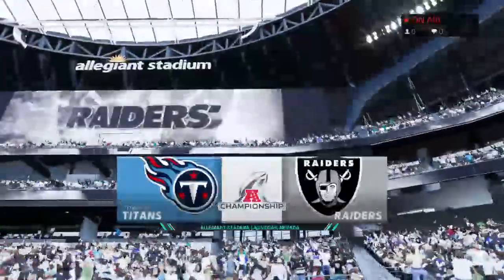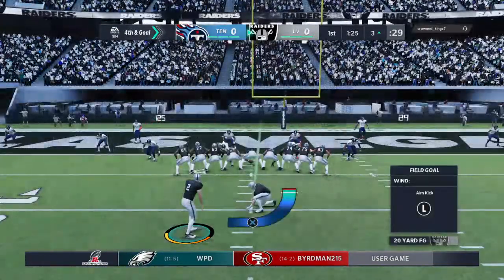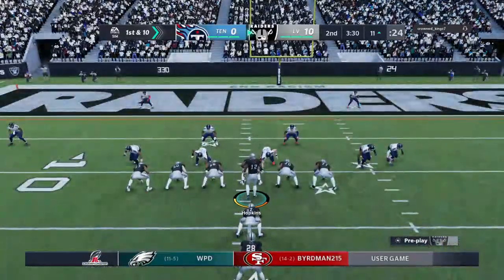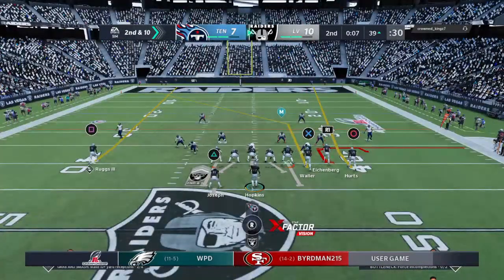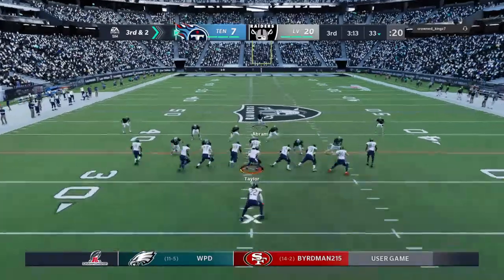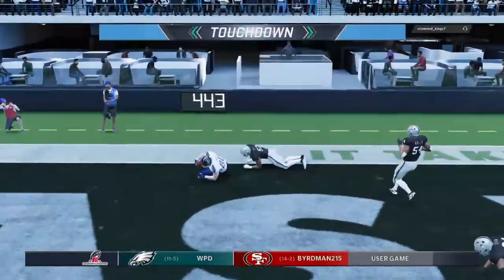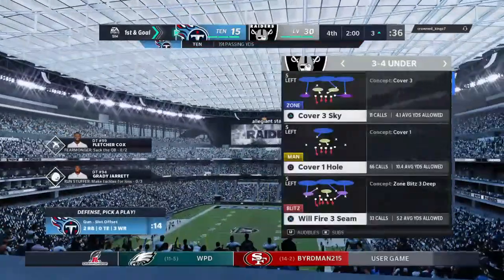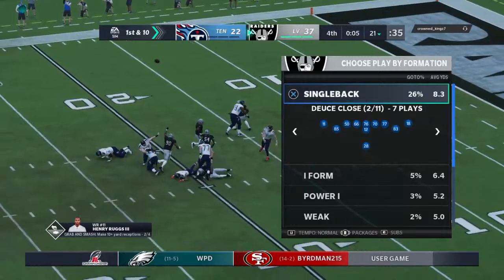Str8BumBashin's Live PS4 Broadcast